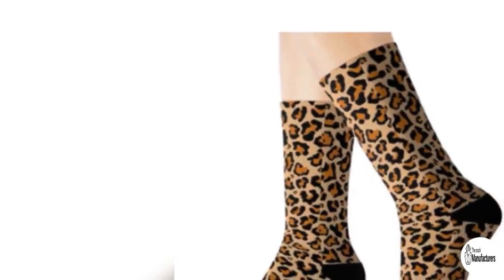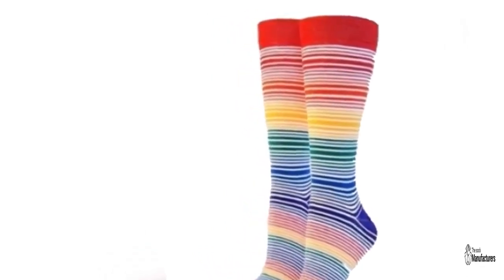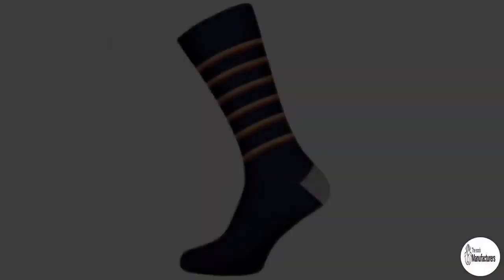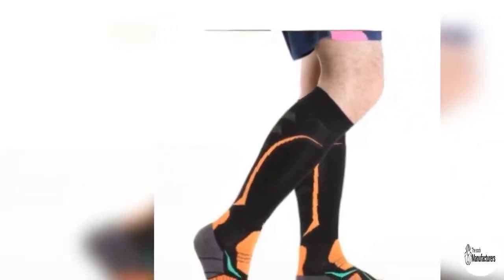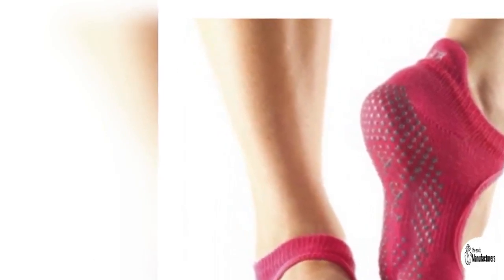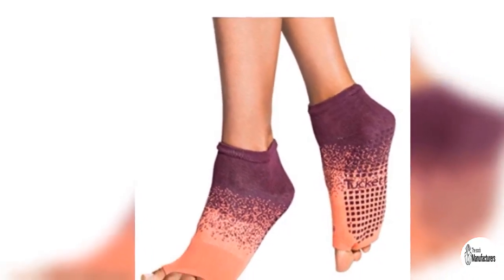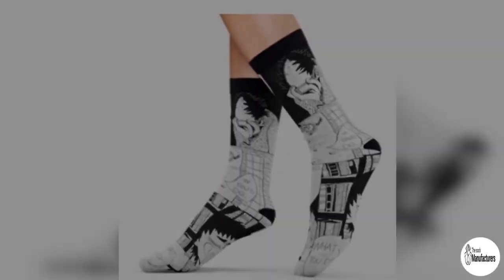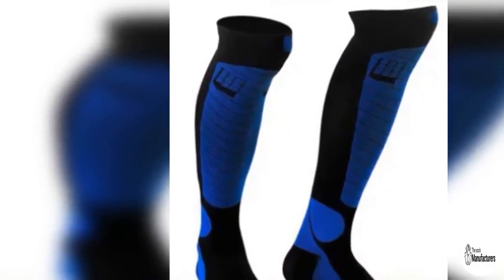The Women’s Guide To Styling Colorful Socks | Thesockmanufacturers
The trend of wearing socks with heels has now expanded to many styles of shoes. Therefore, to help you create statement outfits, given below are five ways you can style this not so basic wardrobe accessory...